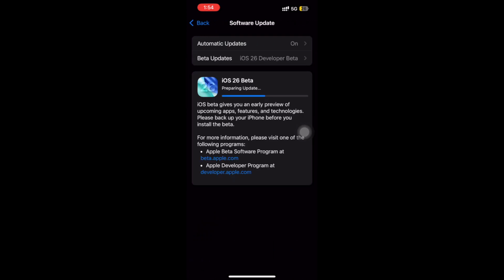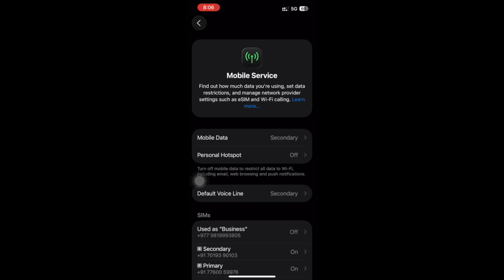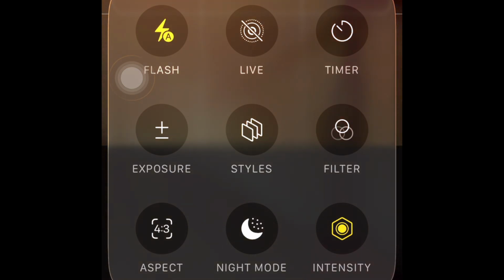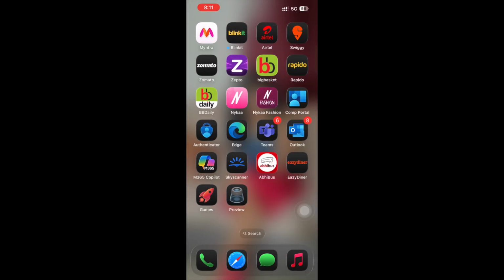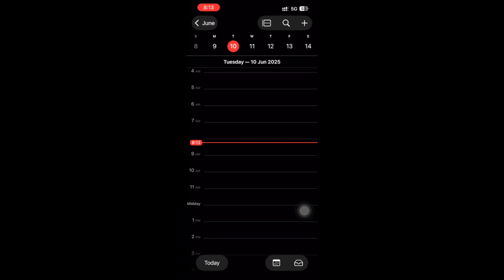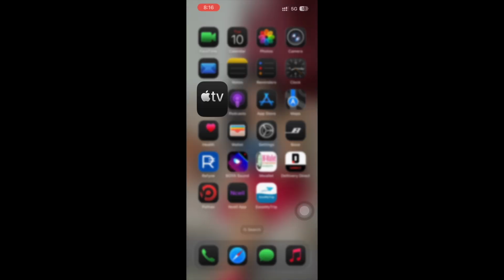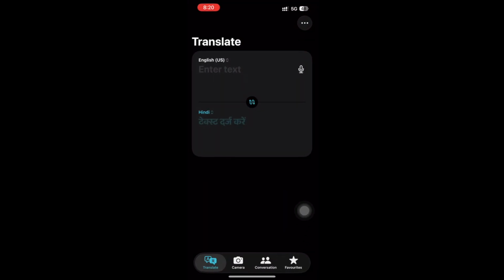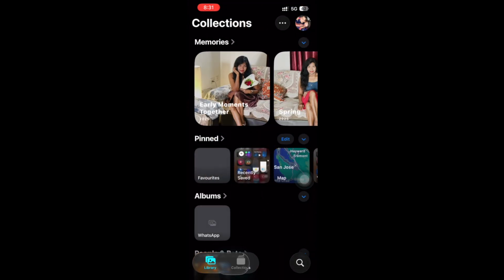iOS 26 - The future of mobile is here!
Buckle up for an electrifying adventure with our Hands-On First Look at iOS 26! Immerse yourself in the thrilling new features and changes of iOS 26 Beta 1 in this captivating review! We dive deep into all the groundbreaking updates from Apple’s highly-anticipated beta release at WWDC 2025. From the breathtaking liquid glass design to striking lock screen visuals, major customization revamps, Apple Intelligence, enhanced dark mode, a reimagined tab bar, exciting Control Center updates, iMessage polling, and so much more — it’s all waiting for you! If you’re ready to download the iOS 26 developer or public beta, we can’t wait for you to share your experience with the community in the comments below! Thanks for joining us!